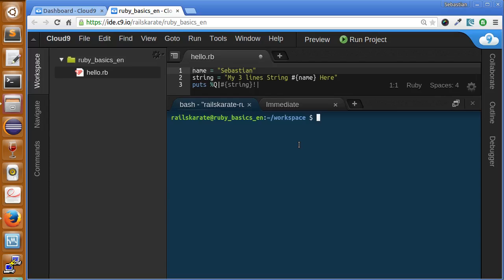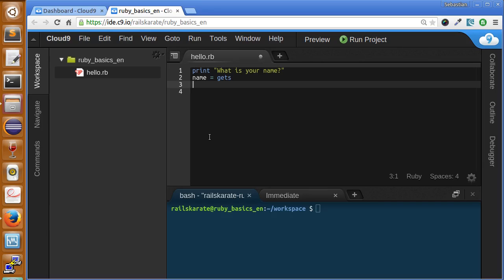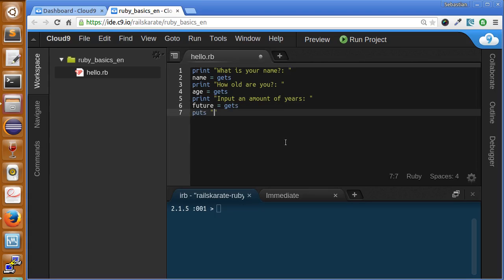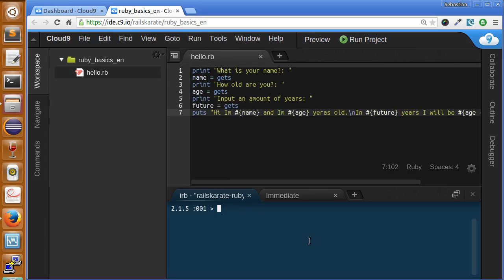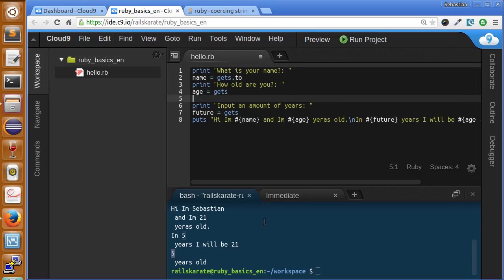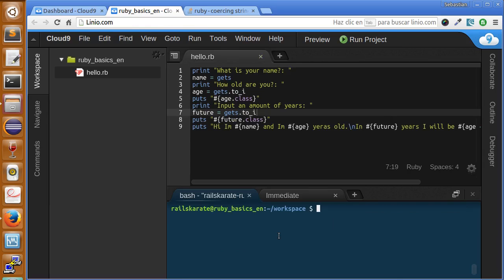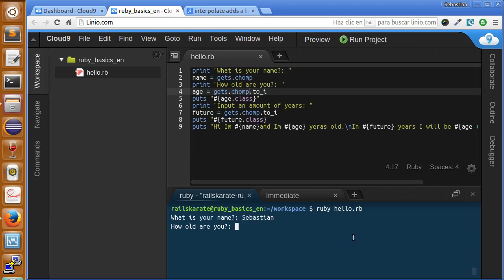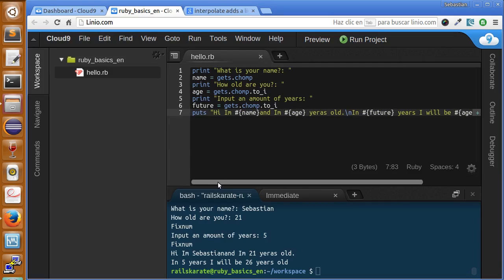Ruby Basics - Ruby Numbers - Practicing with numbers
Stage: Ruby Numbers

In this lesson we'll practice what we have learned about numbers and strings combining them into a simple Ruby aplication.